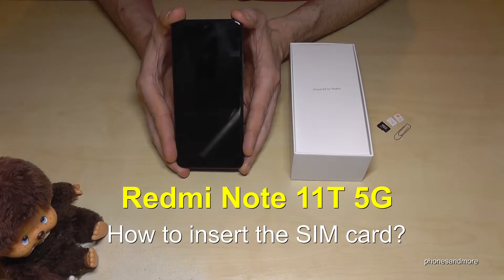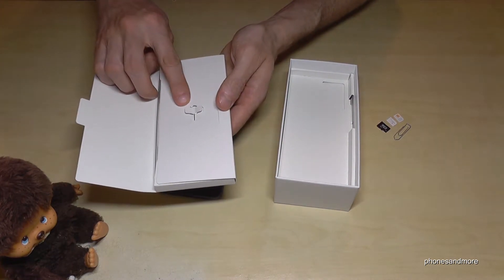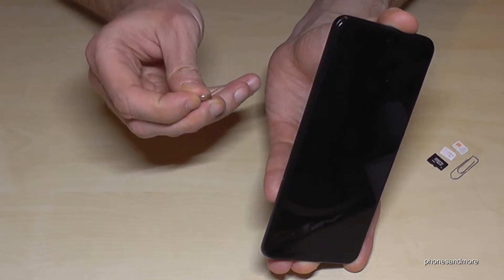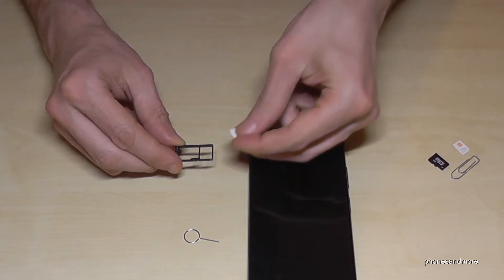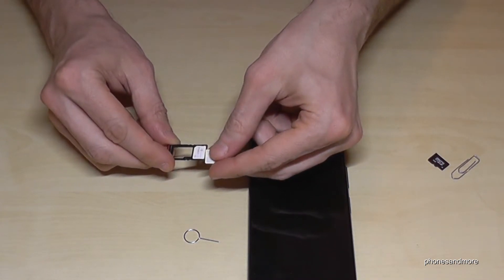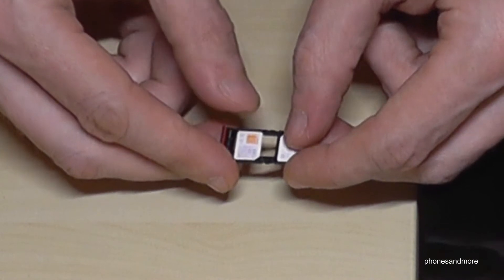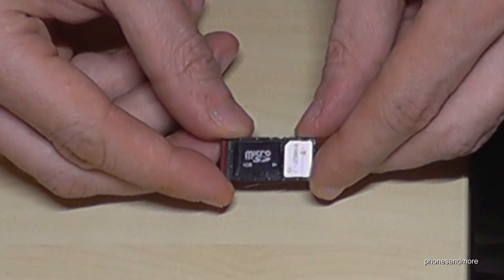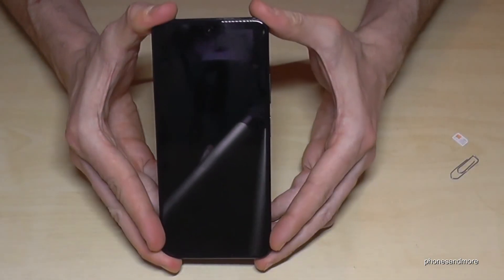Redmi Note 11T 5G: How to insert the SIM card? Installation of the nano SIM cards (Tutorial)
With this tutorial video, I want to show you, how you can install the nano SIM card at the Redmi Note 11T 5G by Xiaomi.

At the Redmi Note 11T 5G you can enter 2 SIM cards or one SIM card and a microSD card at the same time.